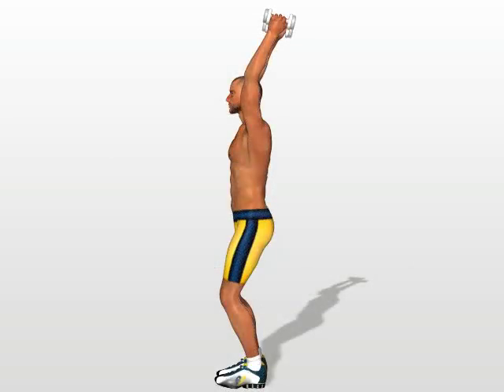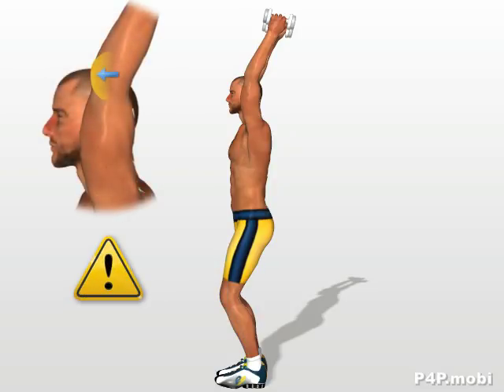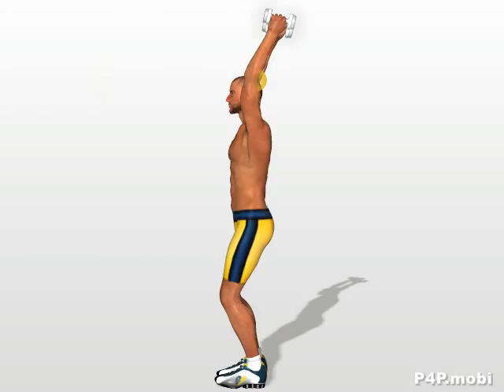Triceps Exercises : Extensions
3 D Instructions  Exercise "Duble Extensions" for Triceps muscle